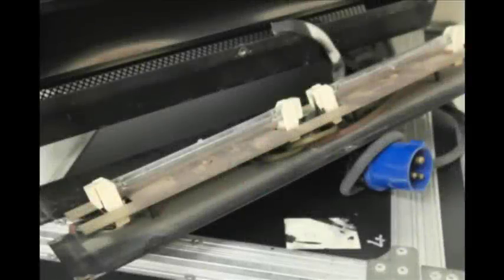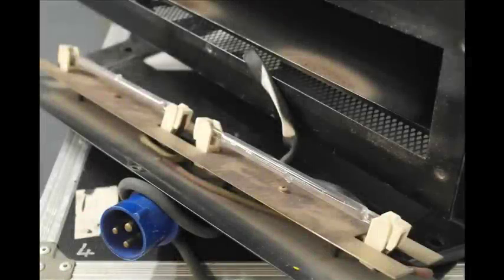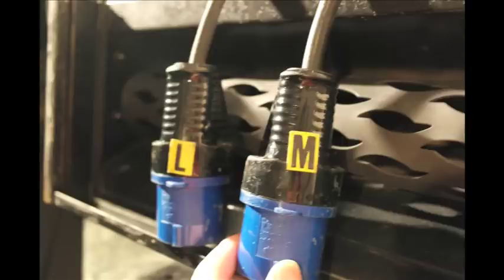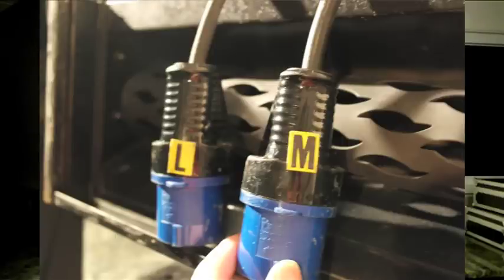Ripple Tank Demonstration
BSc (Hons) Lighting Design & Technology student Edward Wright provides an introduction to Ripple Tanks.

For more information about the courses available at the University of South Wales or check us out on Facebook